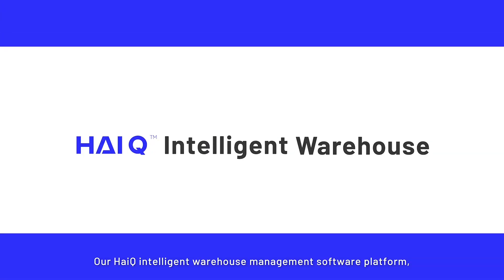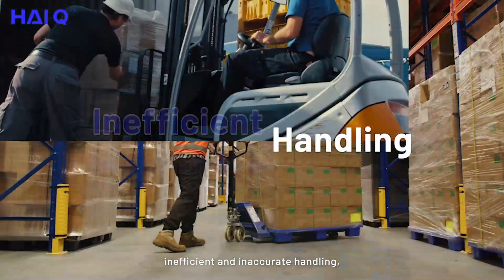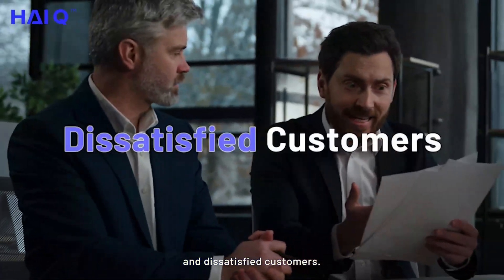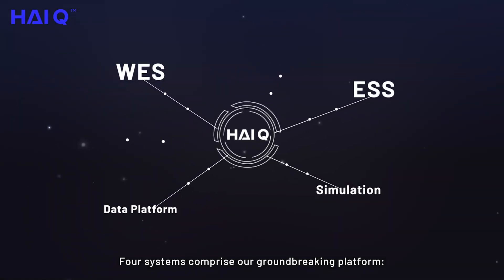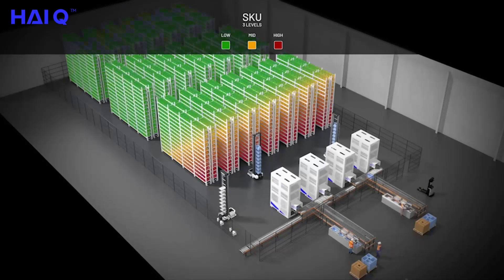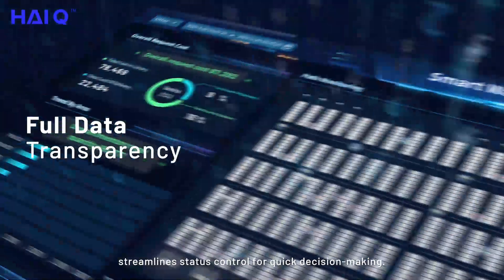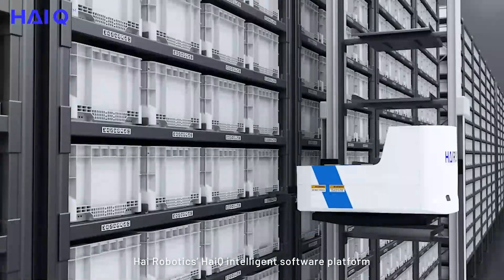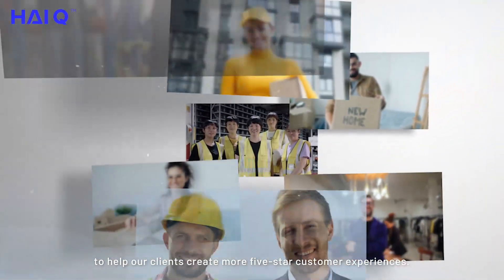HaiQ Intelligent Warehouse Management Software Platform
Our HaiQ Intelligent Warehouse Management Software Platform evolves warehousing with modern strategies.

Globally, traditional manual warehouses are facing: Inefficient and inaccurate handling, as well as poor data management. These cause delayed decision-making, and dissatisfied customers. Our industry-leading HaiQ software platform is the ultimate solution for a wide range of industries.

Four systems comprise our groundbreaking platform:
1. Our user-friendly WES, manages products and inventory, with multiple flexible picking configurations and SKU strategy options.
2. Our ESS coordinates all our robotics and automated devices using advanced algorithms.
3. Our comprehensive data platform streamlines status control for quick decision-making.
4. Our analytic simulation tool creates a virtual warehouse to optimize the facility layout.

Hai Robotics' HaiQ intelligent software platform provides comprehensive data visibility, cutting-edge performance, and supreme facility control to help our clients create more five-star customer experiences.

Chapters:
💎 (0:00) HaiQ Intelligent Warehouse Management Software Platform
💎 (0:11) Challenges of Traditional Manual Warehouses
💎 (0:41) Four Systems Comprise the HaiQ Platform
💎 (0:45) Warehouse Execution System
💎 (0:56) Equipment Scheduling System
💎 (1:06) Data Platform
💎 (1:14) Analytic Simulation
💎 (1:21) Advantages of HaiQ Software Platforms